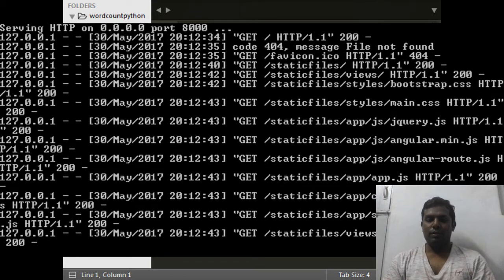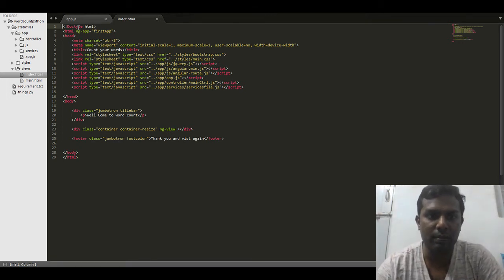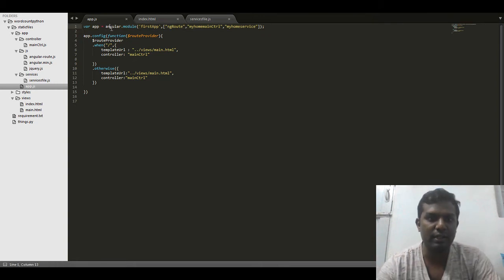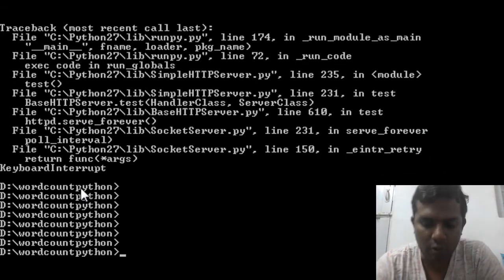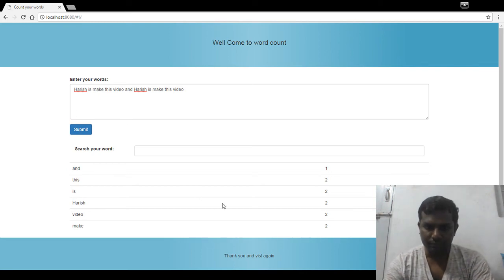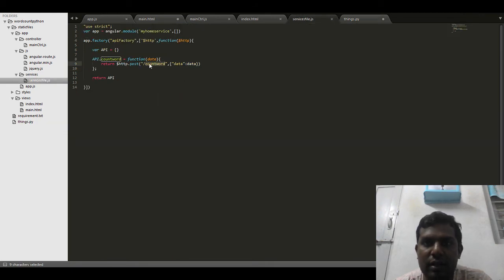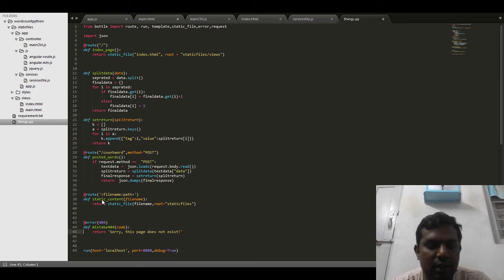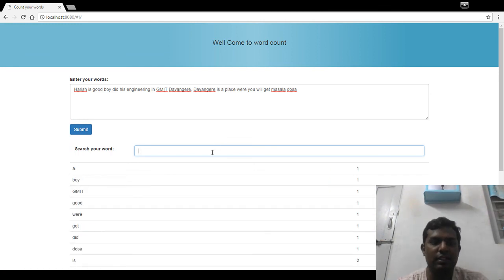python simple application demo with angular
word count app to explain how a simple app work how it communicate with backend how backend and front end talks